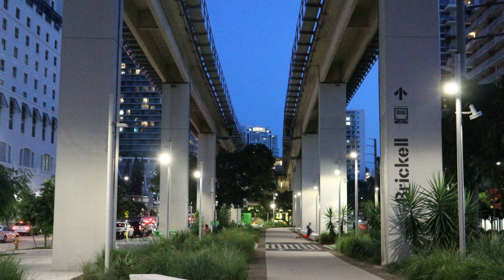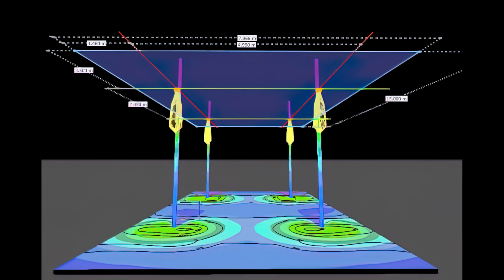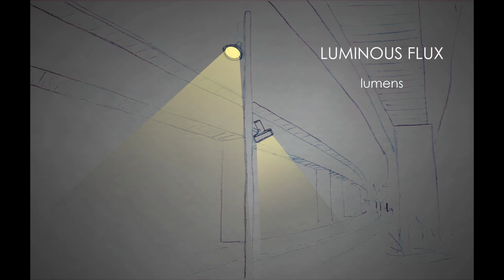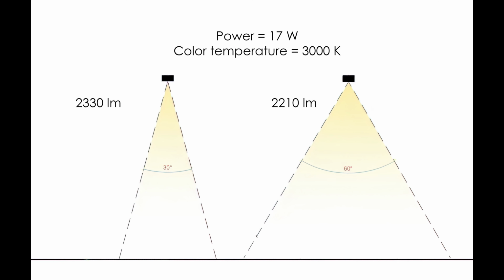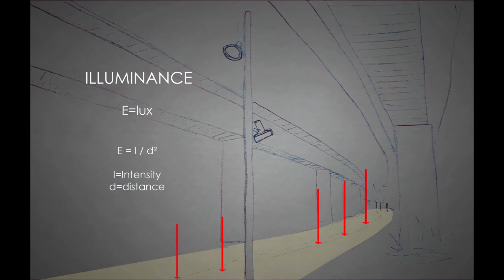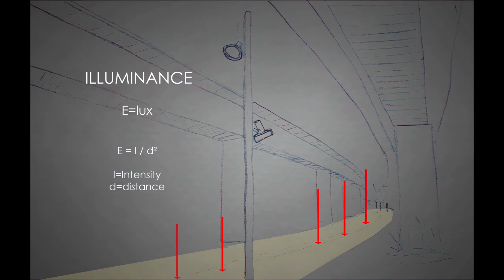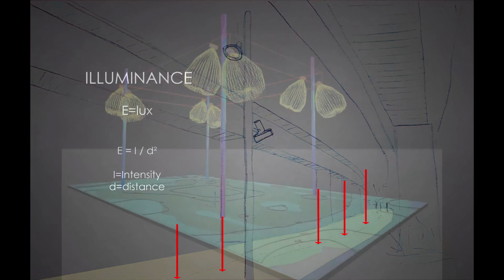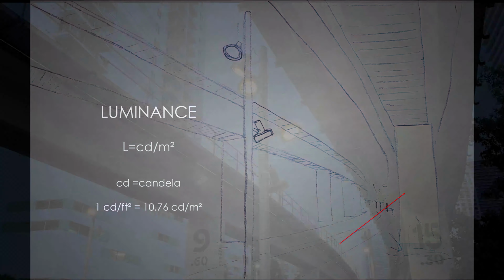UNDERLINE PARK LIGHTING DESIGN / Check this light !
Check this light is one of my series where we are showing and interesting project. The luminaire that we selected for this episode is the ARNE from Urbidermis, and I have the privilege to show you a project with this luminaire located in Miami. The project name is THE UNDERLINE PARK in the Brickell neighborhood.

I'm Eugene Leon and I'm an architect and lighting designer and your host in "The Lighting Lover"

CREDITS:
Host: Eugene Leon
Technical Director: Greg Miller
Art Director: Oscar Troya